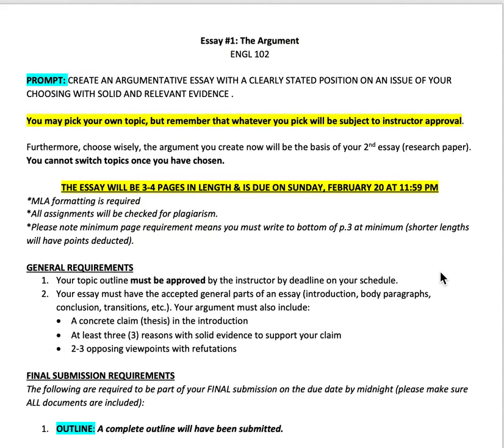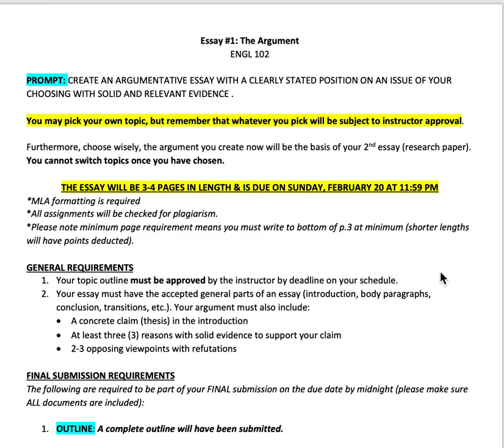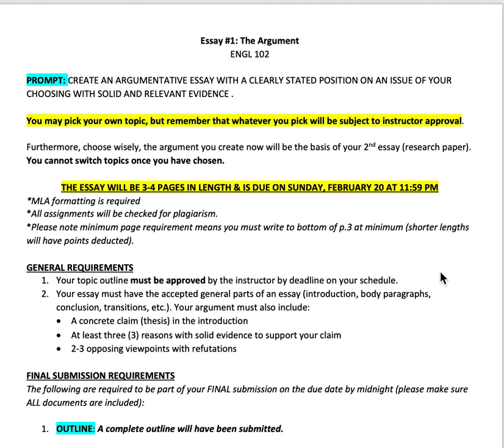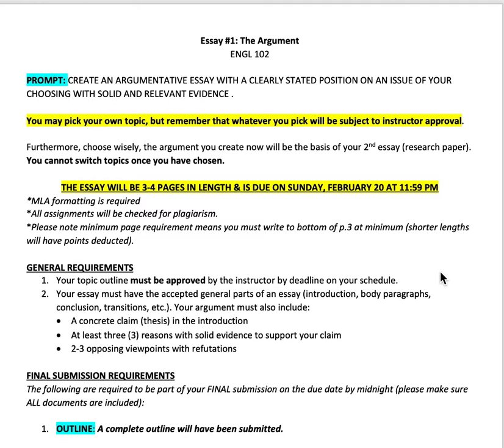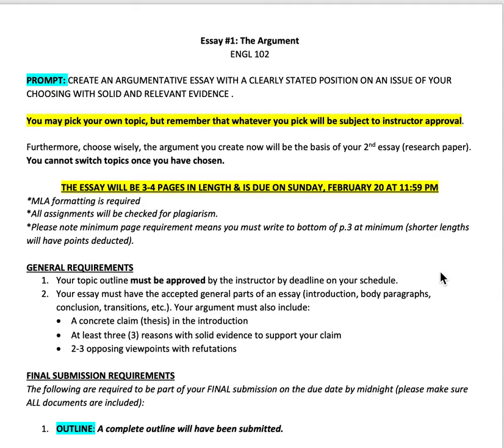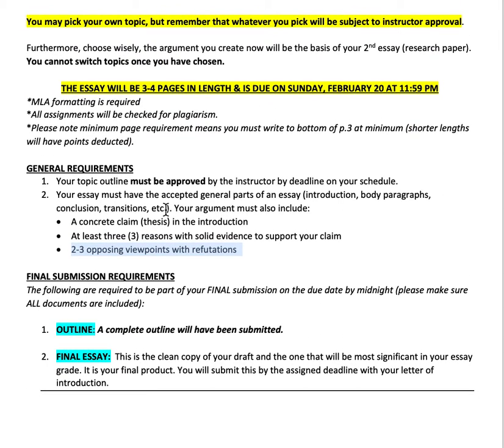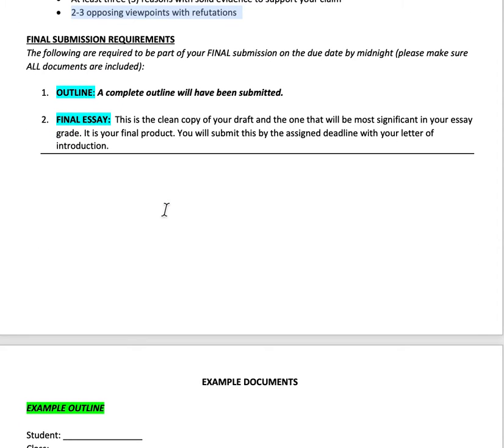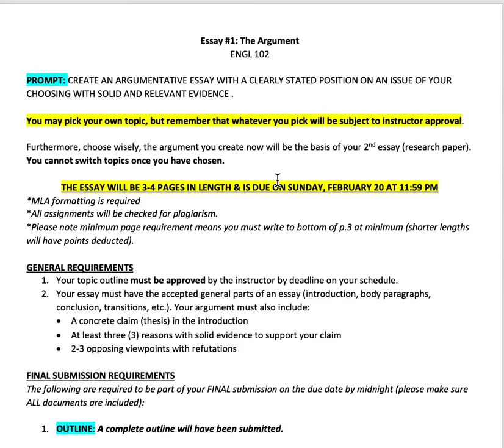KS 102 Spring 2022 Essay #1 Explanation